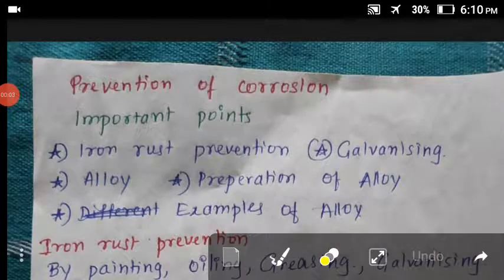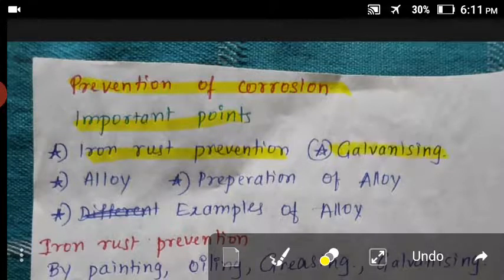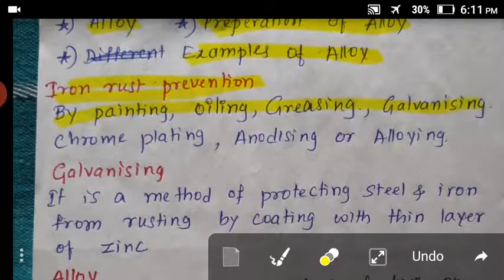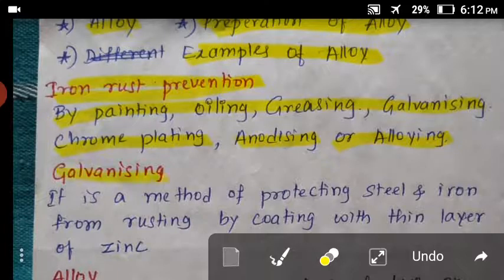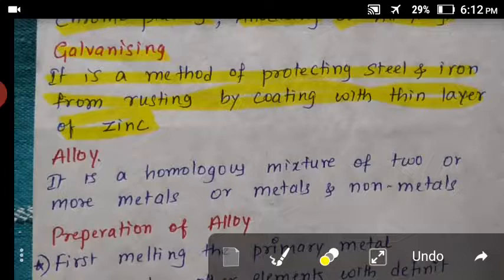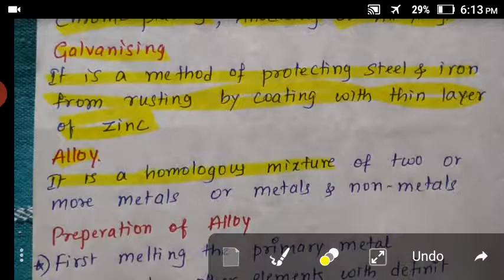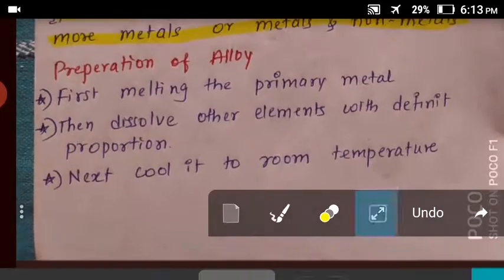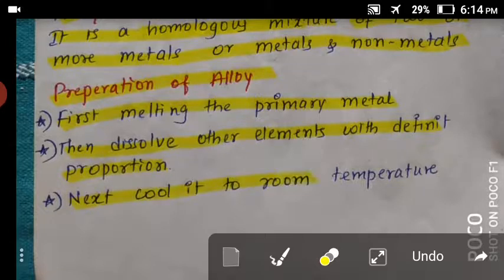Prevention of corrosion